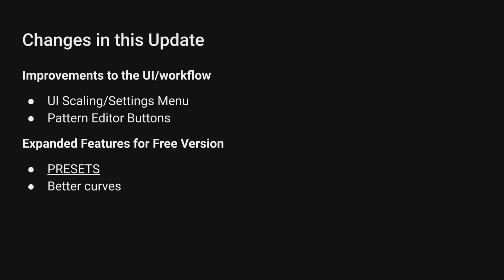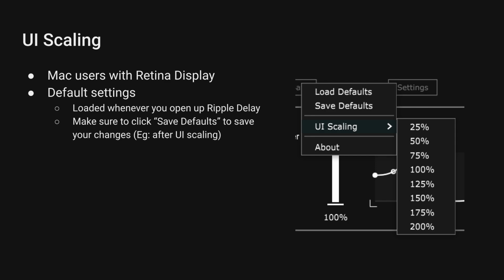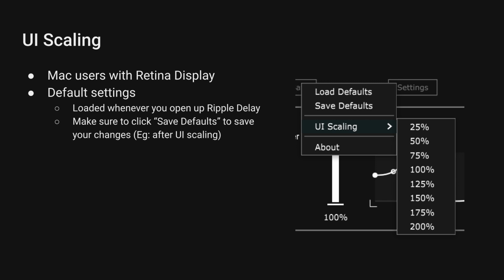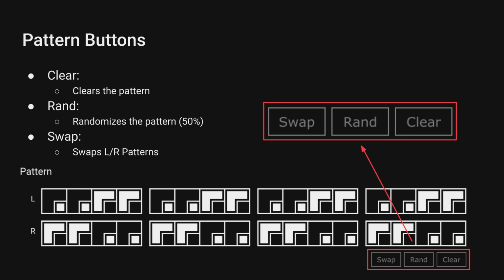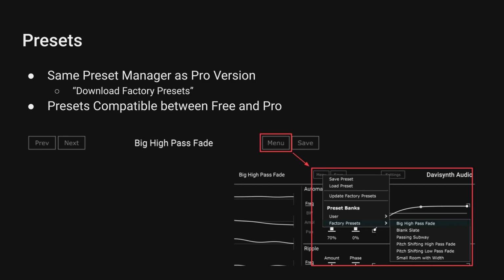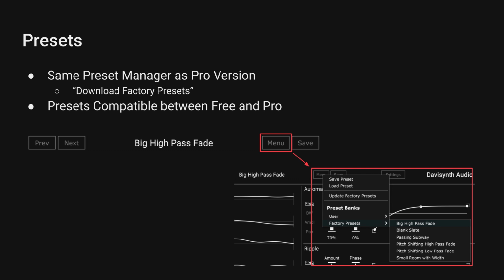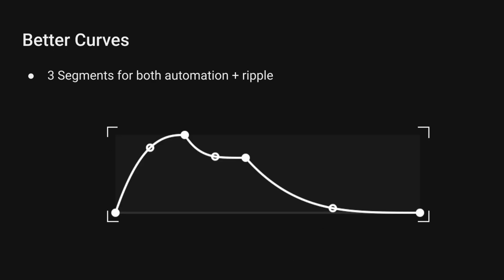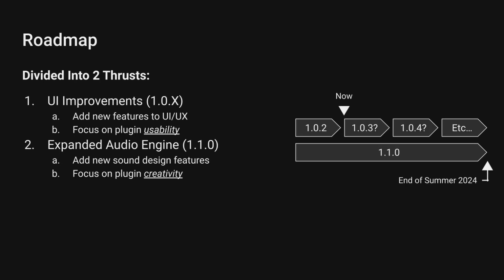Ripple Delay: 1.0.2 Update